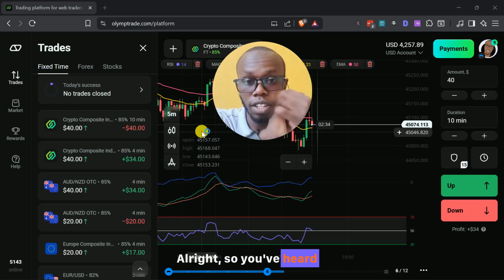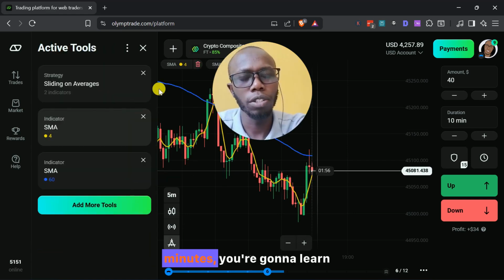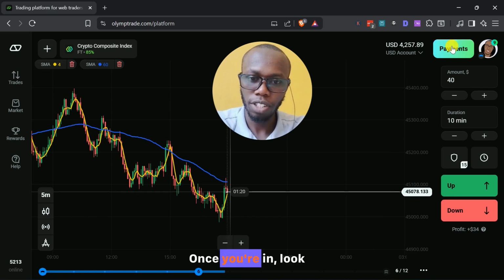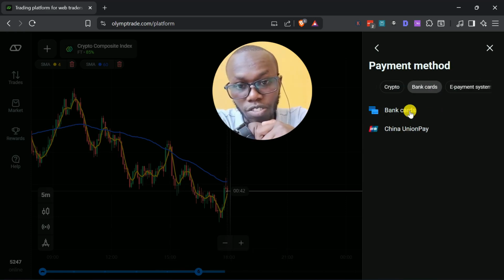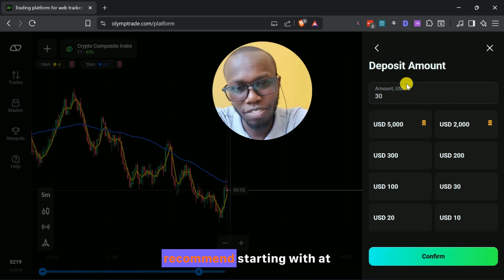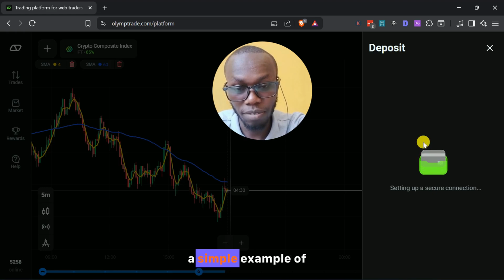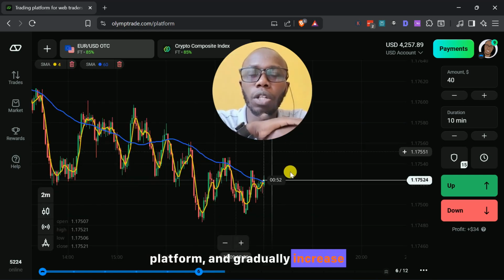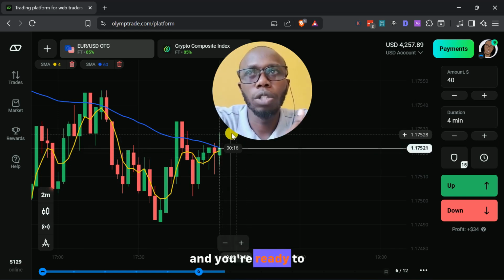How to Deposit Money into Olymptrade in 2026 (Complete Beginner Tutorial)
Ready to start trading on Olymp Trade but stuck on the deposit process? This complete tutorial shows you EXACTLY how to deposit money into your Olymp Trade account in 2026 - no confusion, no guesswork!

⏰ TIMESTAMPS:

00:00 - Why Most People Get Stuck on Deposits
00:45 - My Personal Olymp Trade Experience
01:15 - What You'll Learn in This Video
01:45 - Accessing the Deposit Section
03:20 - Payment Methods Comparison
04:50 - Step-by-Step Card Deposit Walkthrough
05:30 - Common Mistakes to Avoid
06:15 - Key Takeaways
06:45 - Call to Action

💳 PAYMENT METHODS COVERED:

✅ Credit/Debit Cards (Visa, Mastercard)
✅ E-wallets (MPESA, Skrill, Neteller, Perfect Money)
✅ Bank Transfers
✅ Processing times and fees for each

🎯 PERFECT FOR:

Complete beginners to Olymp Trade
Anyone struggling with the deposit process
Traders wanting to understand all payment options
People looking to avoid common deposit mistakes

💰 START TRADING TODAY: Get started with Olymp Trade using my exclusive link below and receive bonus trading funds for new users!

💬 Questions? Drop them in the comments below - I reply to everyone!

Unlock the secrets of profitable online trading with OT Academy (Online Trading for Beginners)!

We provide step-by-step guidance, proven strategies, and real-time insights to help you navigate the markets with confidence.

Join our Telegram community for exclusive signals, in-depth analysis, and live trading discussions: